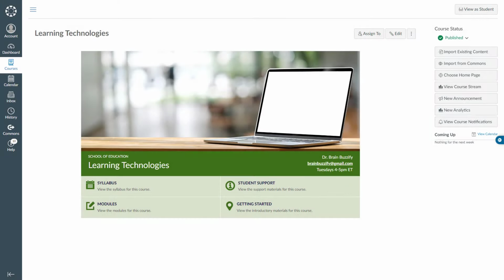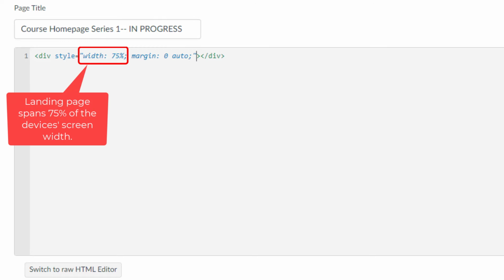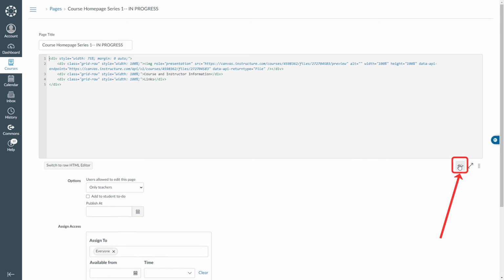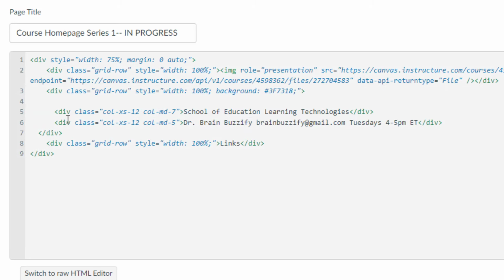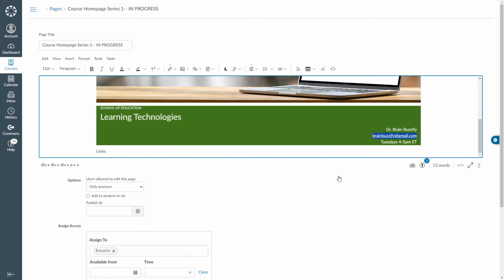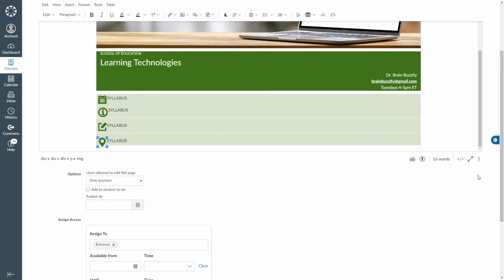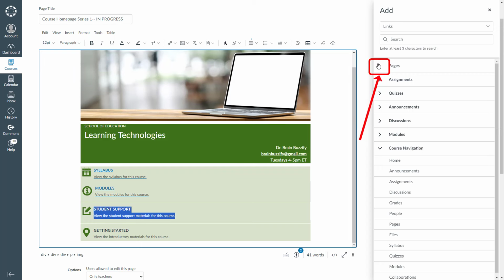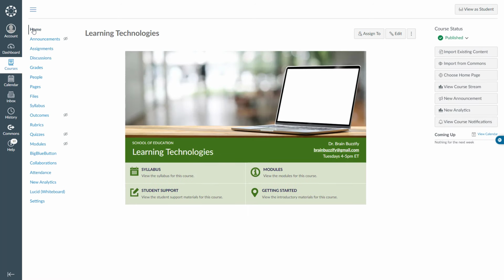Create a Canvas Course Homepage - 1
In today’s video, I’ll take you step-by-step through the exciting process of designing a visually stunning and engaging Canvas course homepage. We’ll focus on creating a layout that not only captures attention but also enhances the learning experience by being responsive, accessible, and well-structured. Whether your students are accessing the course on a desktop, tablet, or smartphone, this homepage will look fantastic and function seamlessly on any device. Join me as we dive into best practices and creative strategies to make your course stand out!

Chapters:
0:00 Introduction
0:32 Overall Page Structure
2:29 Create Main Container Div
3:27 Add Banner Image
5:55 Add Course and Instructor Information
11:48 Add Icons and Links
18:12 Test Responsiveness
18:46 Set It As Homepage